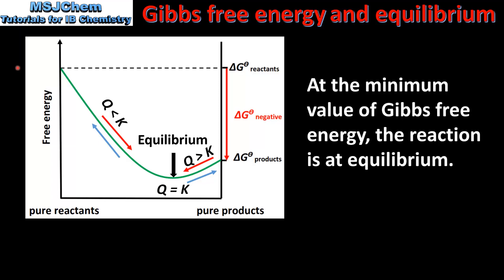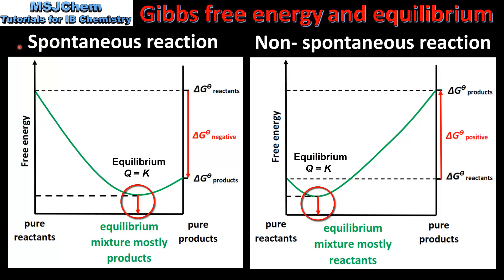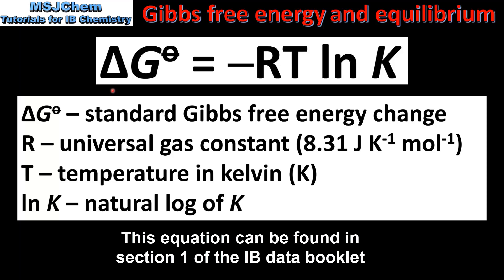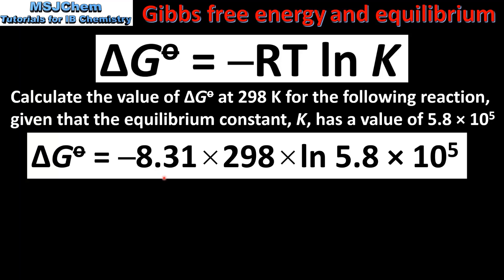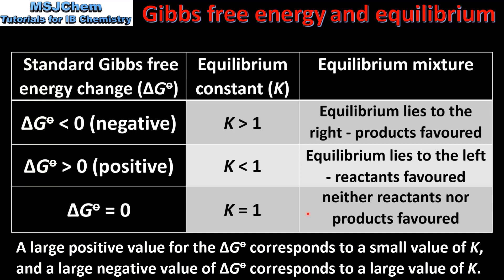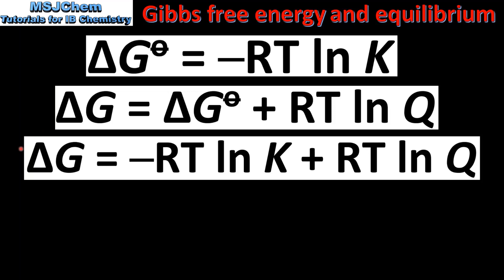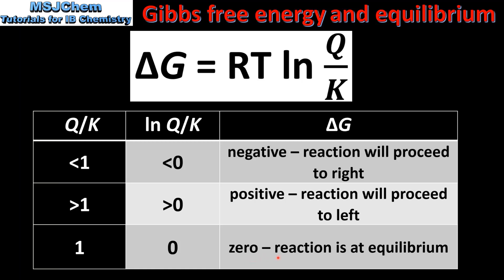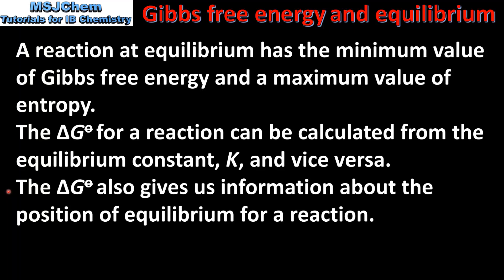R1.4.4 / R2.3.7 Equilibrium and Gibbs free energy (HL)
This video covers equilibrium and Gibbs free energy,.